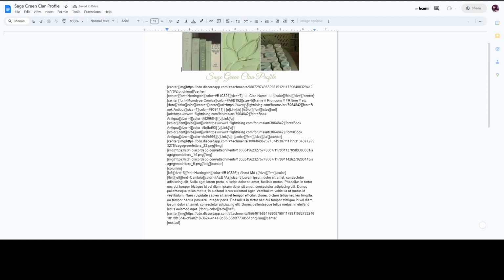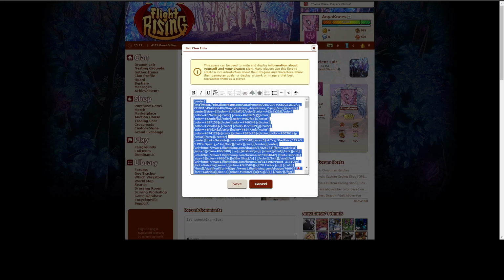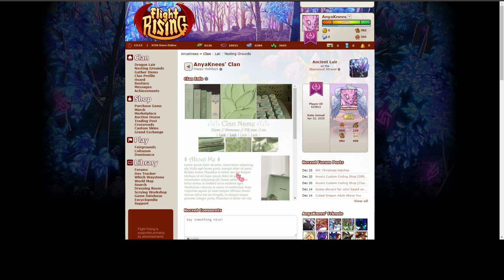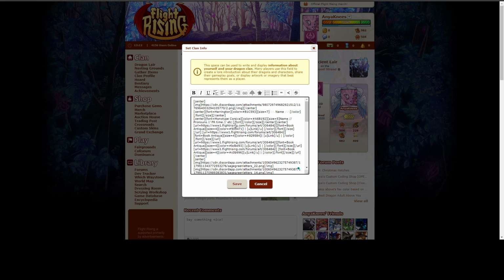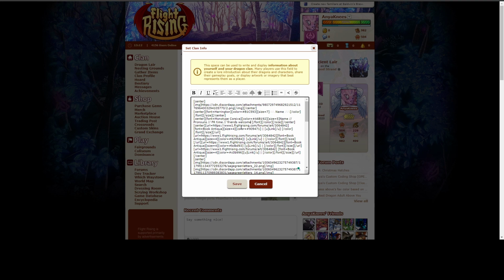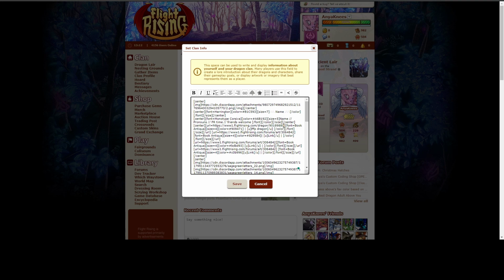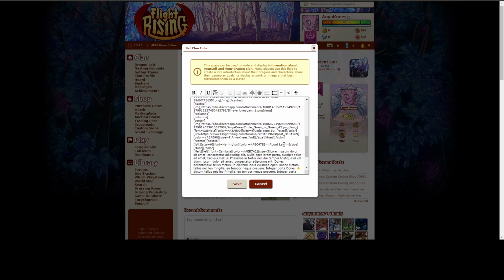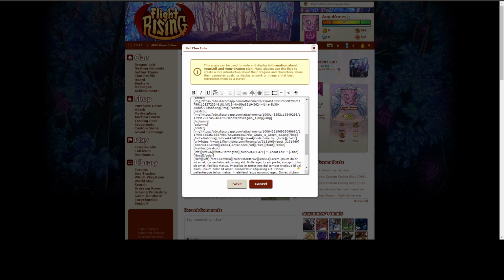How to use my F2U Codes on Flight Rising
I'm sick but here is how to use my clan profile codes